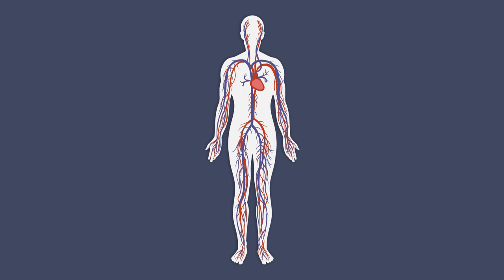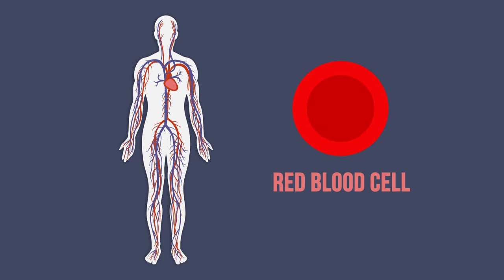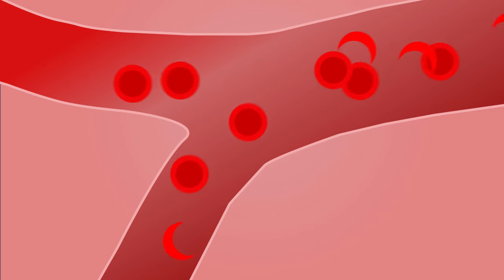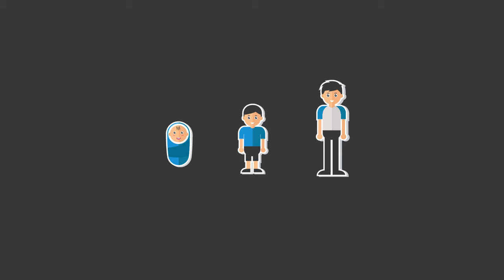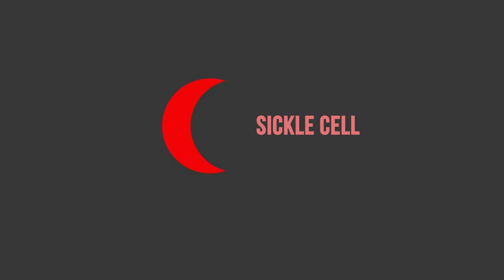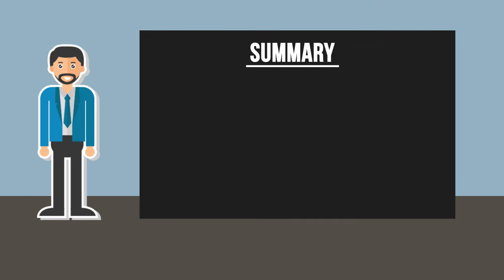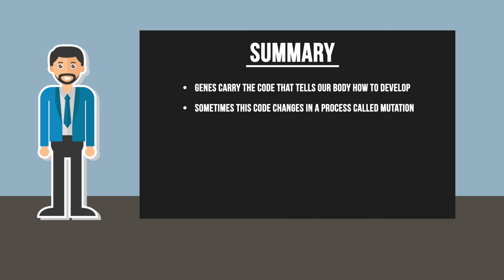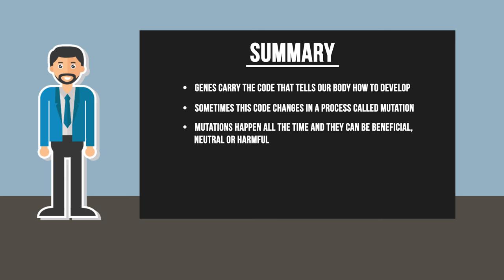Mutations and Natural Selection | Evolution | Biology | FuseSchool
The way we grow and develop in the womb is controlled by our DNA. Small sections of DNA, called genes, carry the code telling the body how to build itself. Usually this works fine, but sometimes those genes carry mistakes in their code. These mistakes, known as mutations, may have no effect, they may be beneficial, or they may be harmful.

If the mutation is beneficial, the mutated individual will have a better chance of surviving and reproducing, with all the offspring benefitting from the mutation too.

Alternatively, a harmful mutation means that that individual may not be able to survive and reproduce.

As mutations in DNA are a random and ongoing process, non-beneficial and harmful genes are eventually “weeded out” of a population in a process called Natural Selection.

Species evolve through a slow process of natural selection so that only the beneficial mutations are incorporated into the population, whilst the harmful ones are removed.